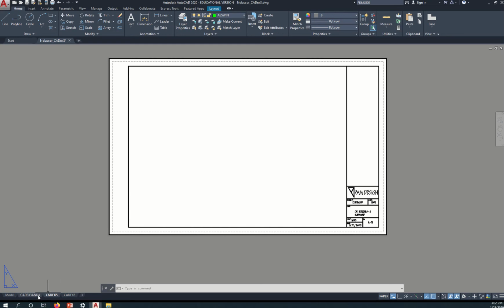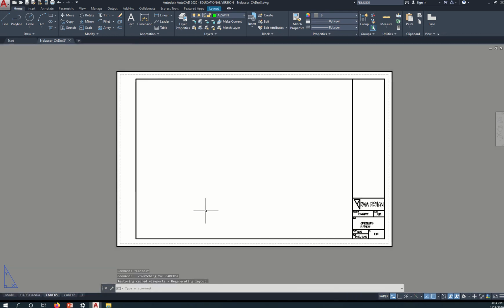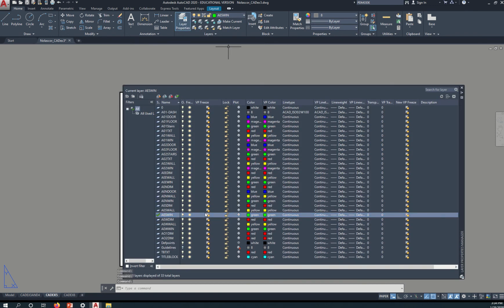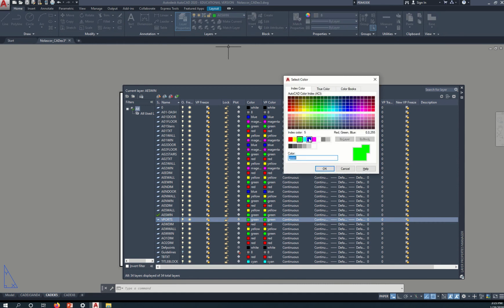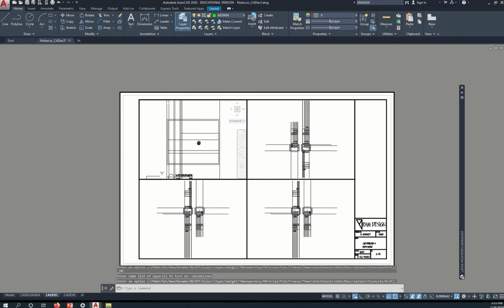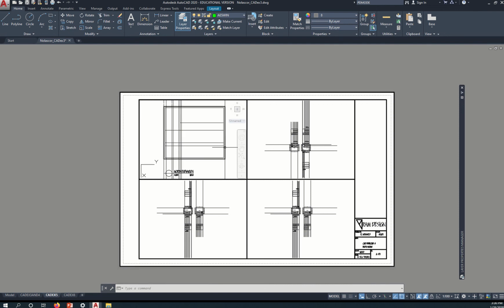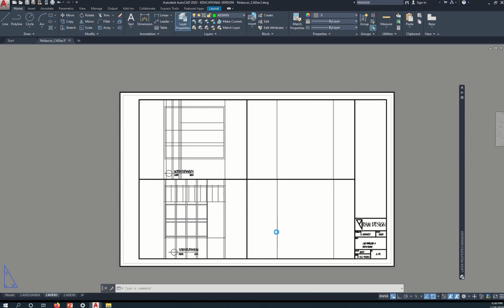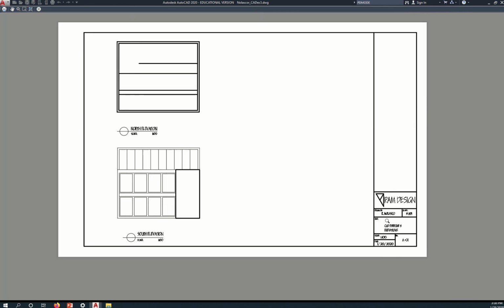7CADEXr5 LAYOUT TAB SETUP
7CADEXr5 LAYOUT TAB SETUP